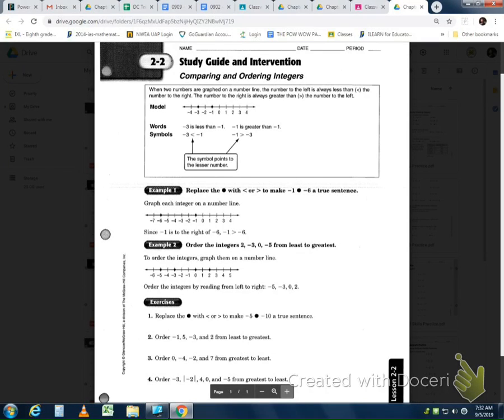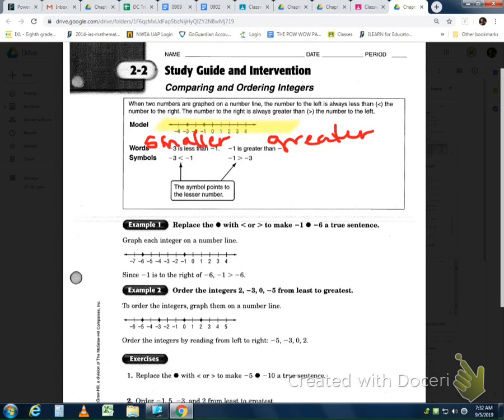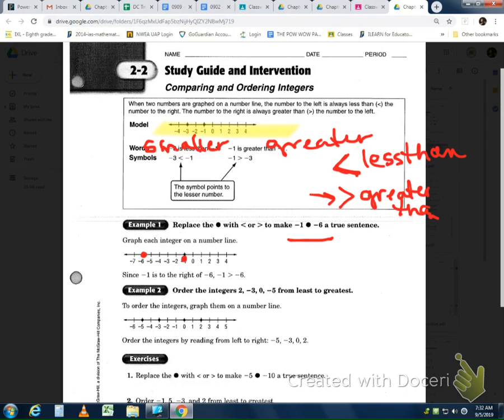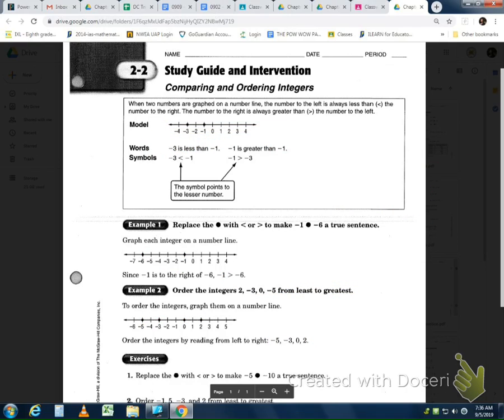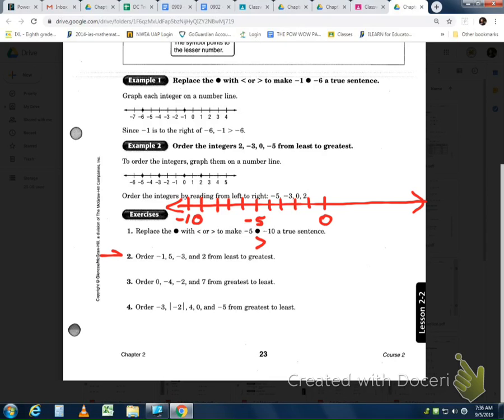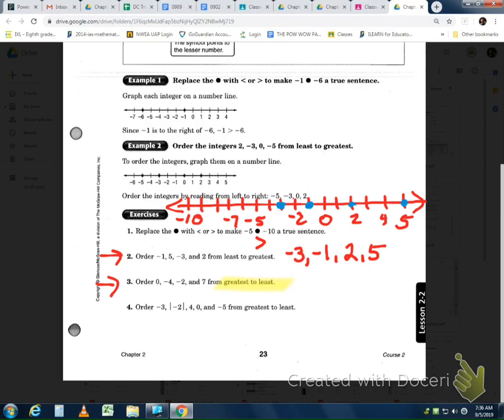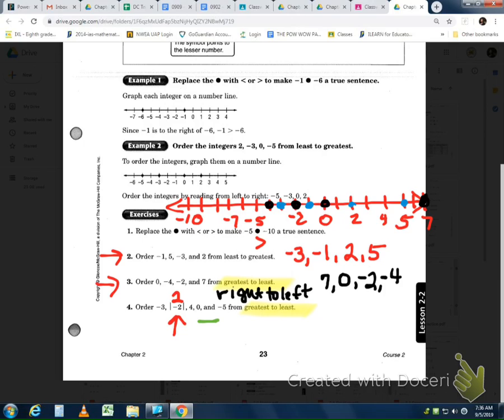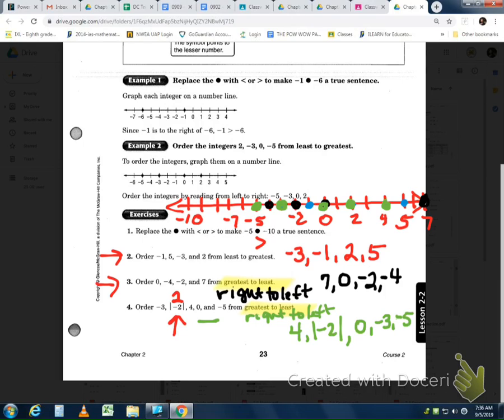2.2 Comparing and Ordering Integers